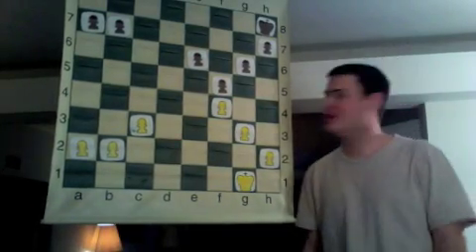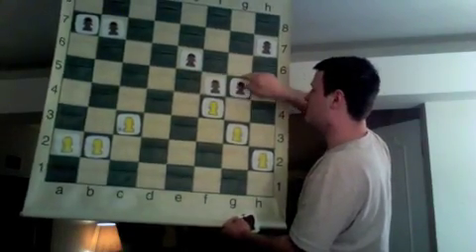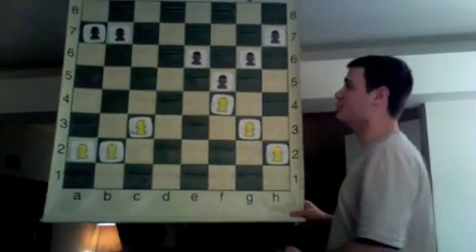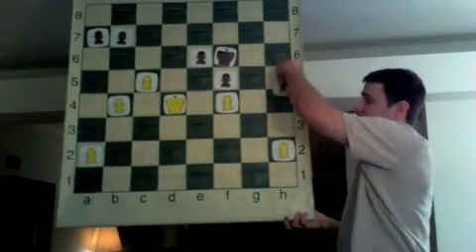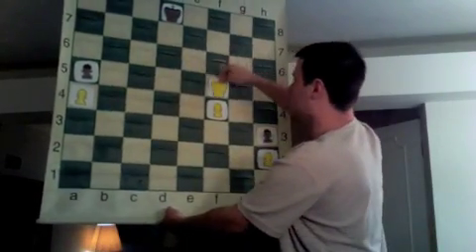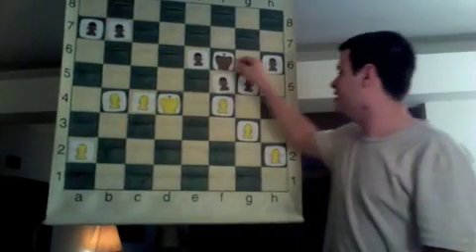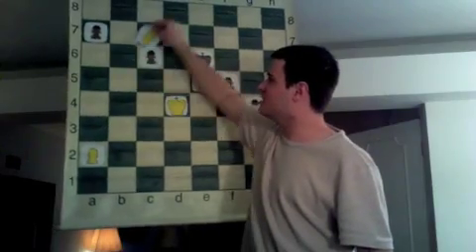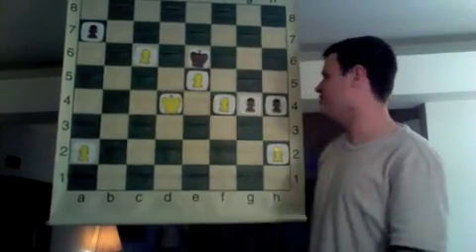Pawn Endings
Learn how to play chess with 2005 Missouri Scholastic Chess Champion Joseph Garnier.